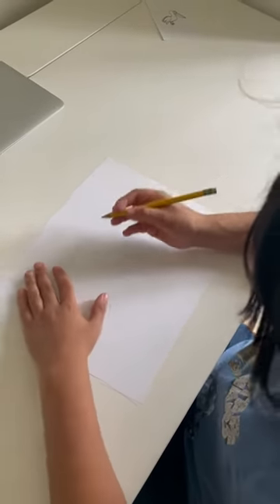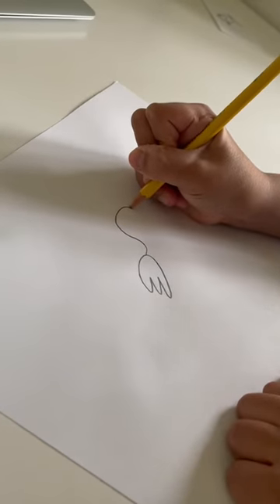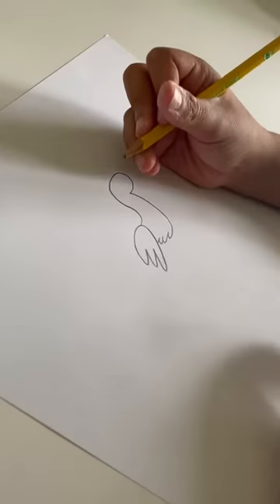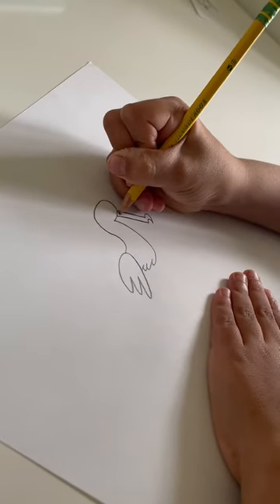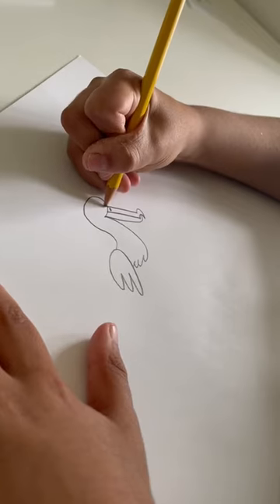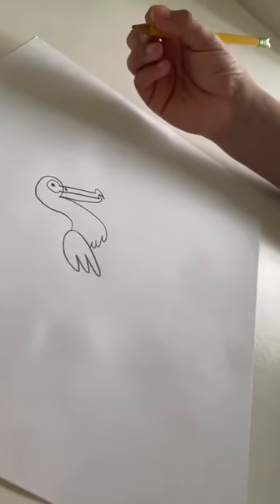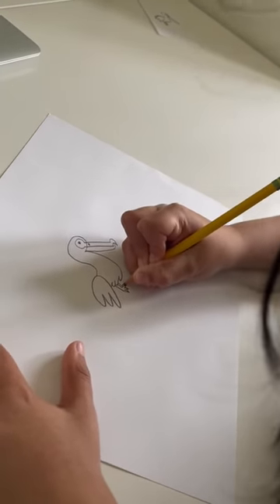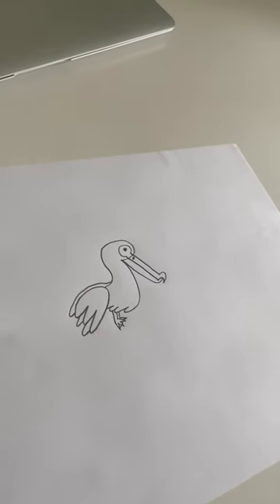how2draw a pelican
learn how to draw a pelican by watching!